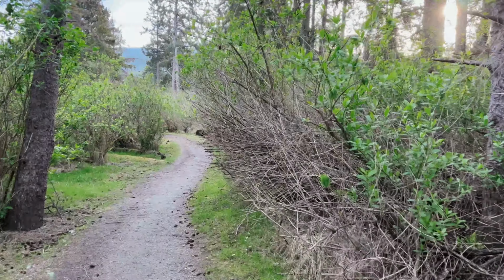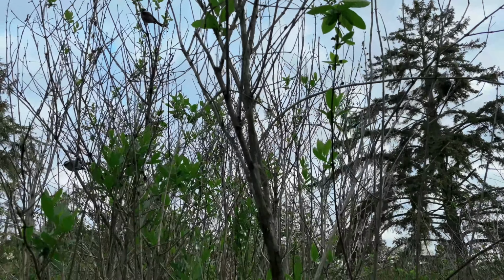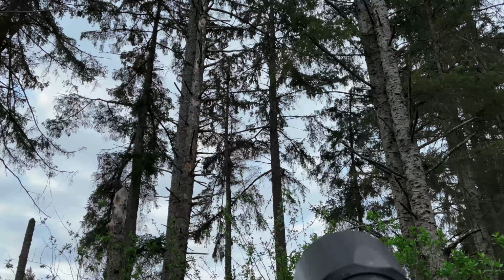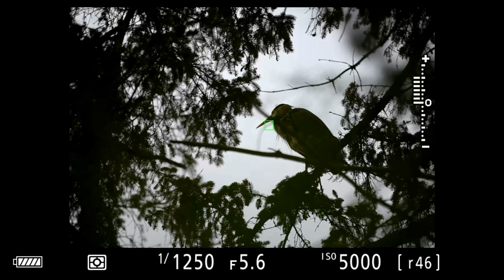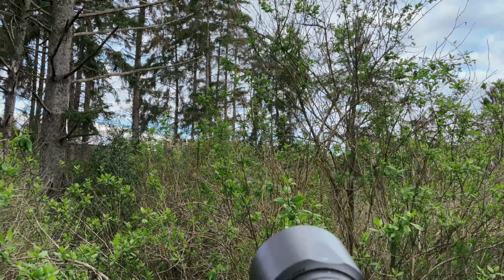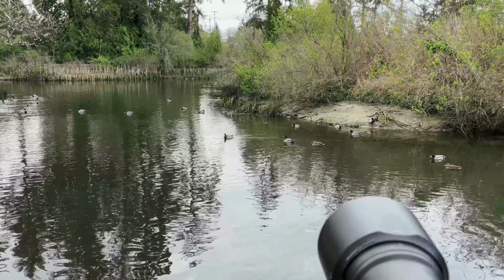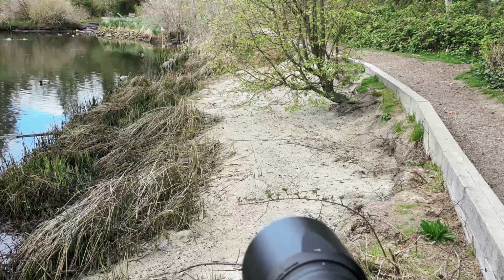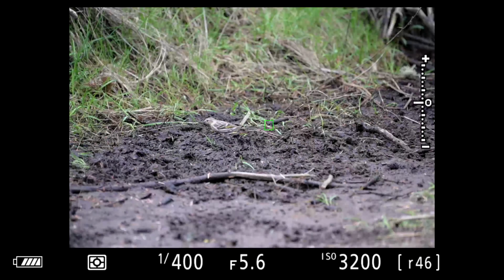Bird Walk - 007: Looking for early Spring visitors at the marsh.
April 15, 2024.  Early spring is here at the marsh this morning and so are some of our spring visitors.  Join me as I try to photograph as many different species of birds as I walk along the marsh.  At the end of the video, I will post my favourite picture of each bird species that I was able to capture.  Let's go birding!